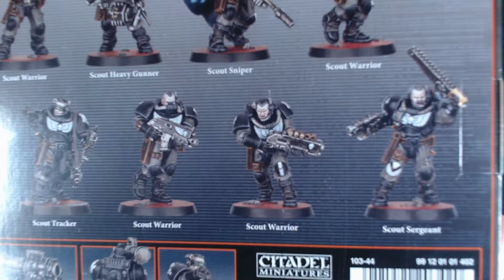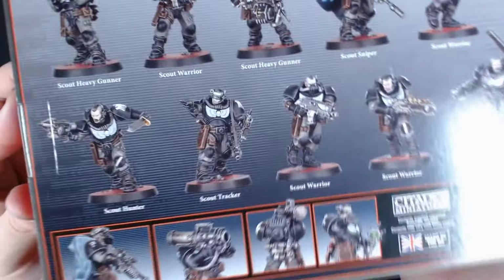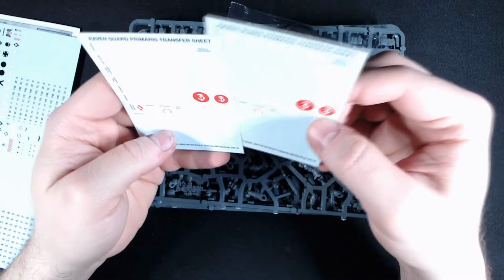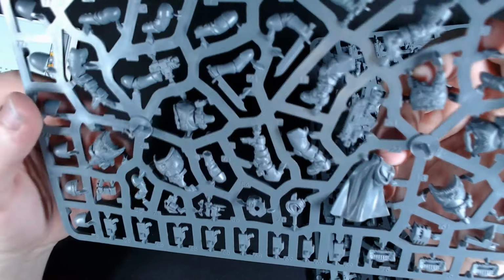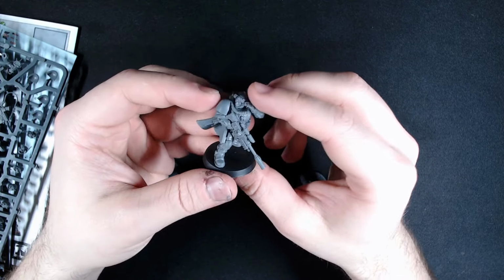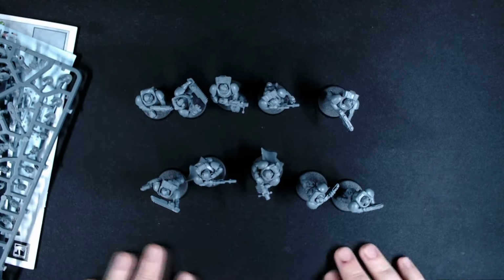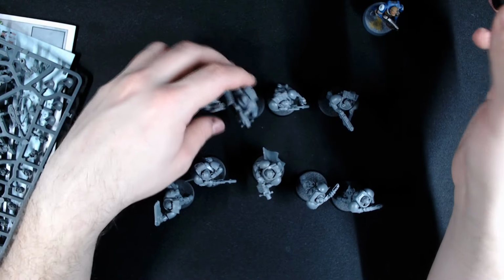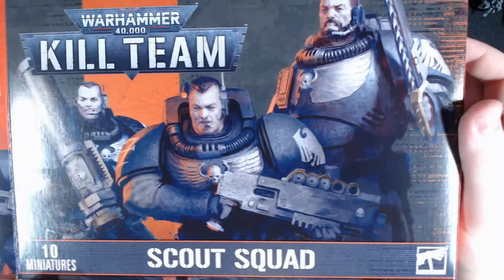Warhammer 40.000 KILL TEAM - Scout Squad UNBOXING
Brother Tobias opens the new Space Marine Scout Squad.

Content: 10 Space Marines on 4 Sprues (2 identical) with 10 28mm bases, a generic transfer sheet, two Raven Guard transfer sheet and an instruction manual.

00:12 - front of the box
00:35 - back of the box
01:52 - opening the box
02:04 - instruction manual & transfers
03:12 - Sprues
04:53 - looking at the models
06:24 - size comparison